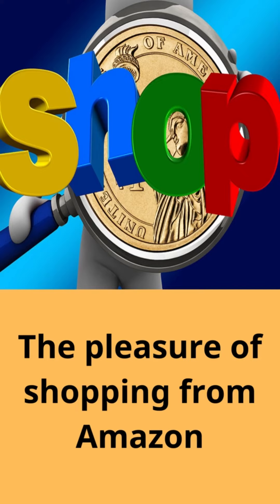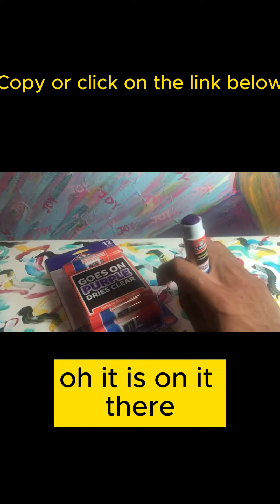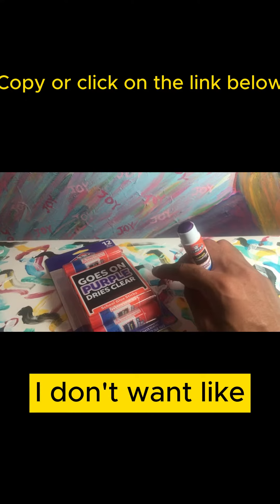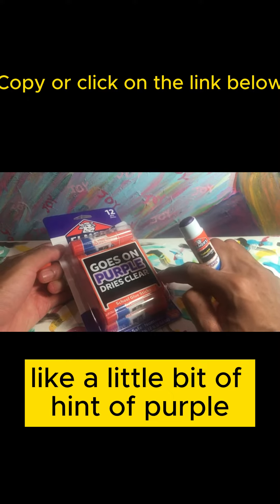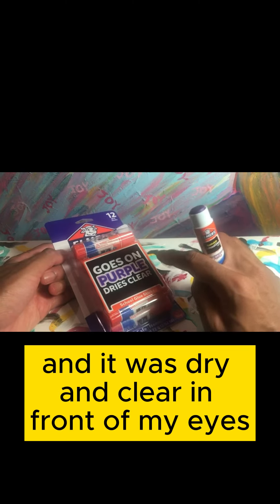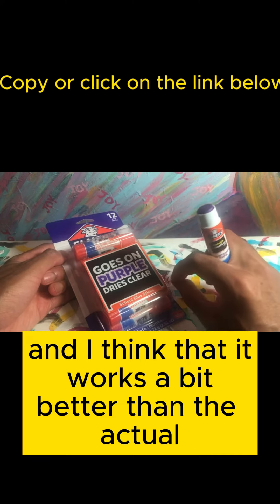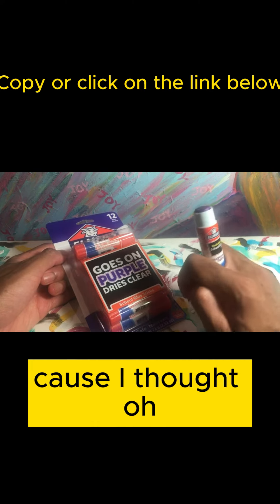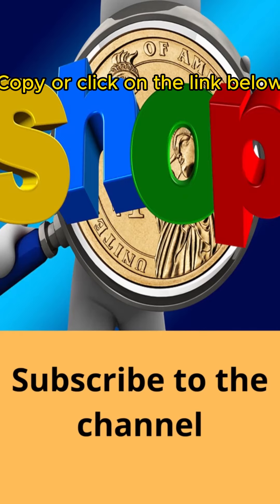Elmer's Disappearing Purple School Glue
• Elmer's Disappearing Purple School Glue Sticks are a fun way to attach items to paper, display board, cardboard, foam board, photos, and much more. The glue is purple when first applied, so it's easy to see, then it dries clear. For convenience, this glue is also specially formulated to be washable, non-toxic, and acid-free. Get smooth, clump-free results at home, school, or on the go with Elmer's Disappearing Purple School Glue Sticks.

• Bonds to paper, cardboard, foam board, display board, and more
• Goes on purple and dries clear
• Washable, non-toxic, acid-free, and photo safe
• Applies smoothly without clumps
• Perfect for arts, crafts, and school projects